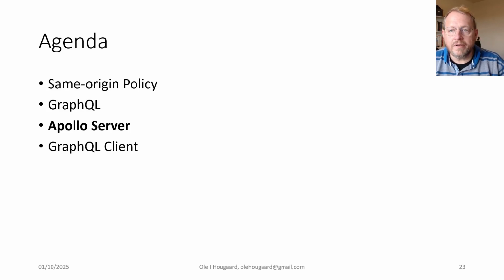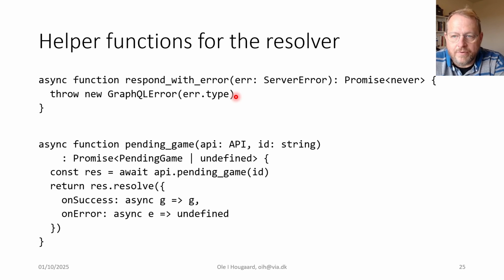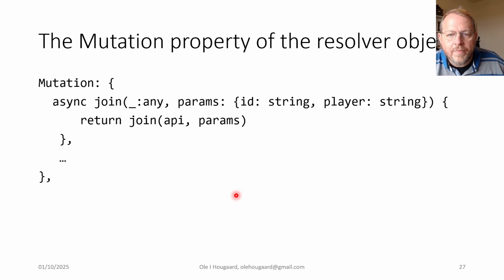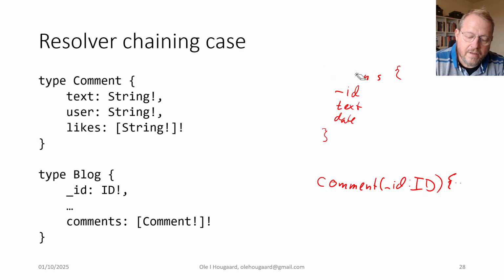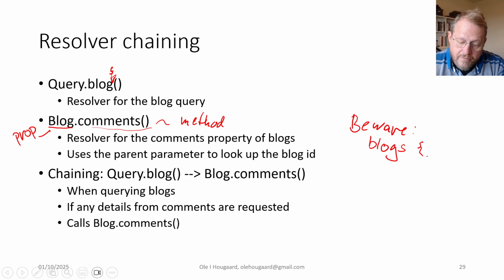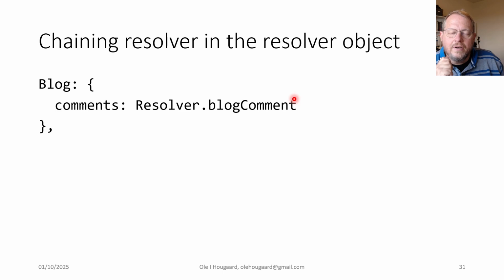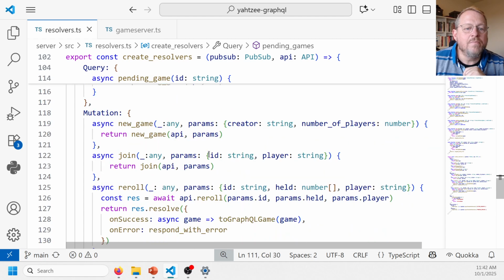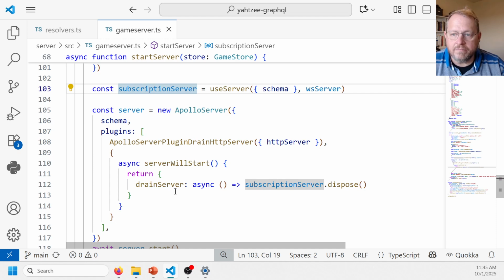Apollo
We learn how to implement GraphQL using Apollo server.